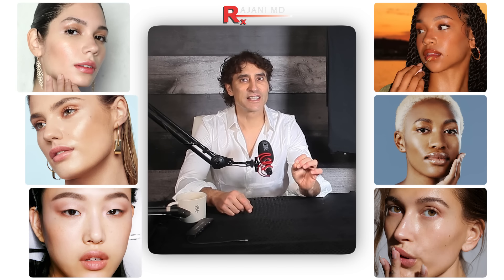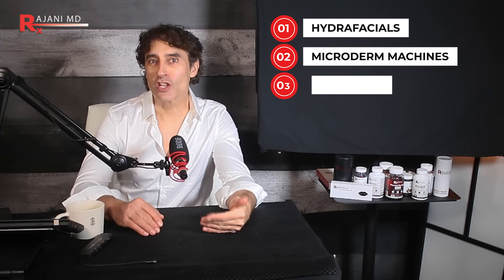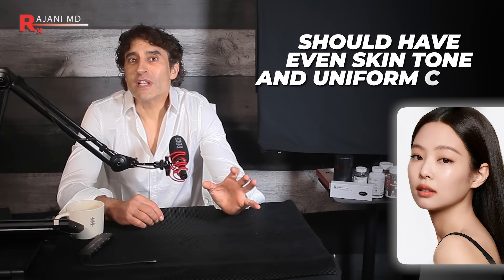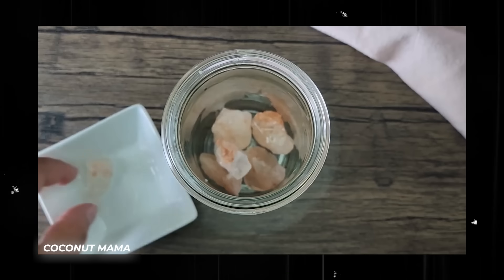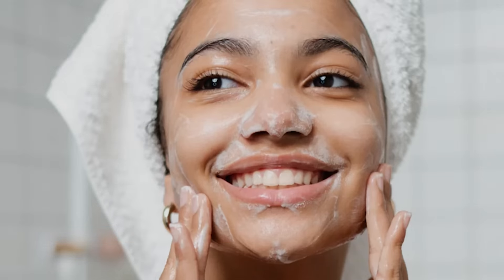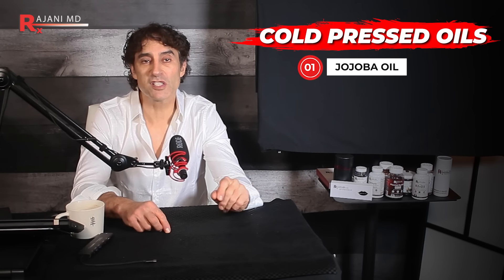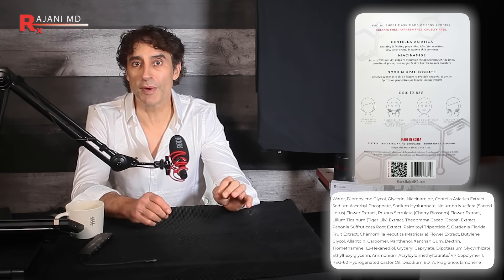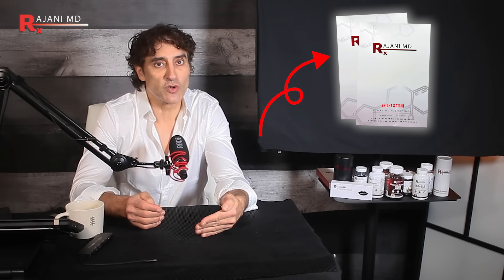GLASS SKIN // Secrets I Have Not Told You Yet !!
Clear glowing skin with nice light reflection and blemish free. We are judged by our skin. Are we "tired", "healthy", or even "hirable".
Not everyone wants the full glass skin look but most people want a page from the playbook. Here I share 5 secrets I learned on my recent trip to Japan and S Korea. You can easily and inexpensively incorporate them into your skin care routine.

Please send promotional items, etc to:
1767 12th St, #222  Hood River, Oregon 97031
SIGN UP TO LEARN  / Techniques Virtually and In Person at:
WATCH THIS:
THE ONE VITAMIN DEFICIENCY THAT MAY BE WRINKLING YOUR SKIN:

00:00 Introduction
00:59 HOW CELEBRITIES LOOK AMAZING!
02:52 #1 GLASS SKIN TIP IS EASY
03:28 HOW TO MAKE HIMALAYAN SALT WATER
05:40 HOW TO GLASS SKIN CLEANSE YOUR FACE
07:00 HOW TO LAYER SKIN CARE
08:17 KOREAN SHEET MASKS
09:20 #1 EXFOLIATING MISTAKE
10:09 AHA EXFOLIATING CREAMS
11:20 BEST LED COLOR FOR GLASS SKIN